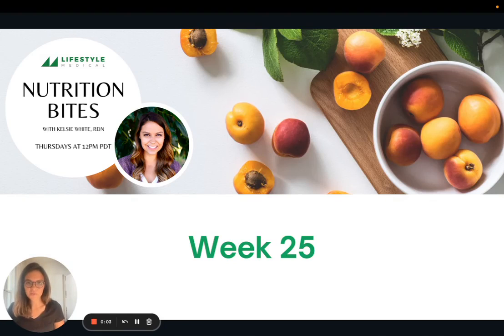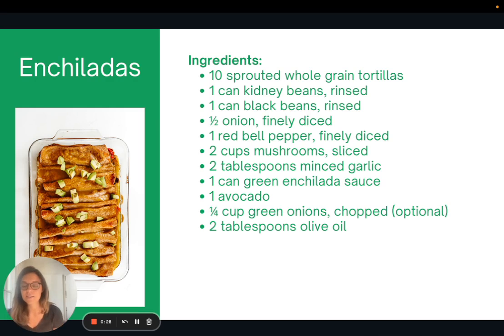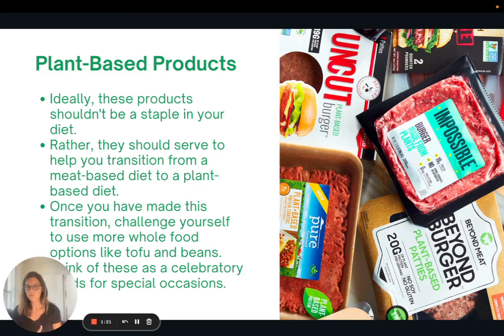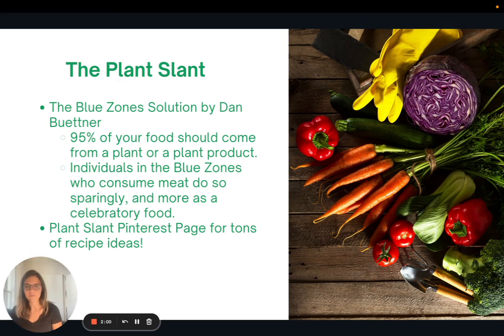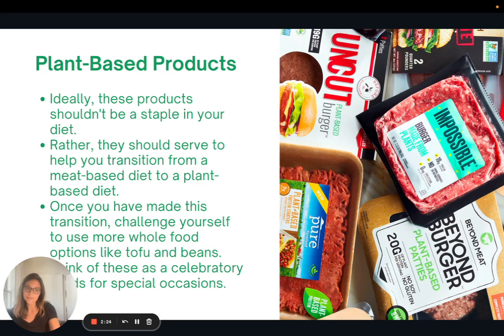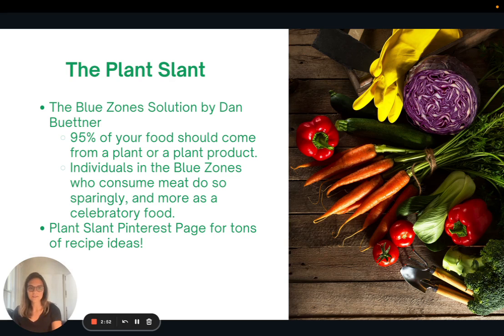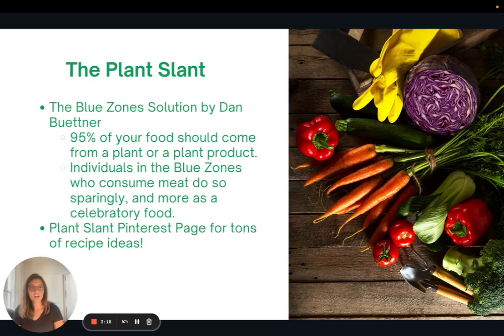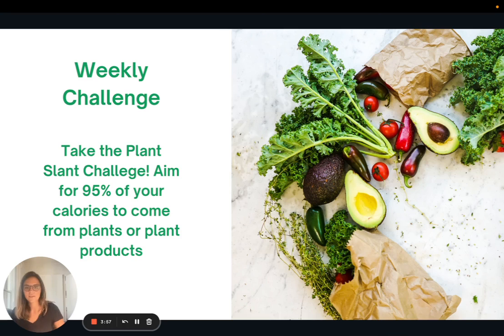Nutrition Bites Week 25 | Enchiladas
A WFPB (whole food, plant-based) recipe for enchiladas, plus tons of additional resources!